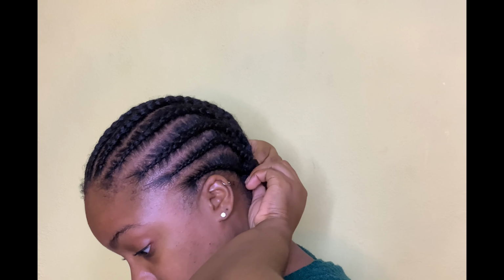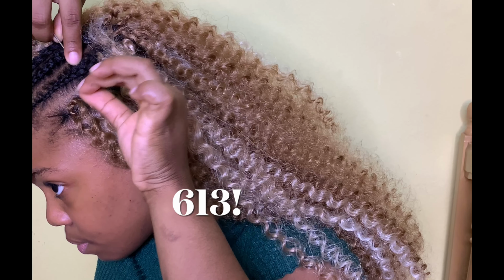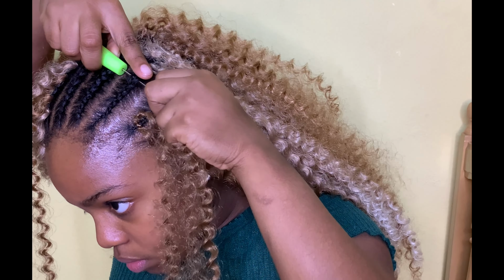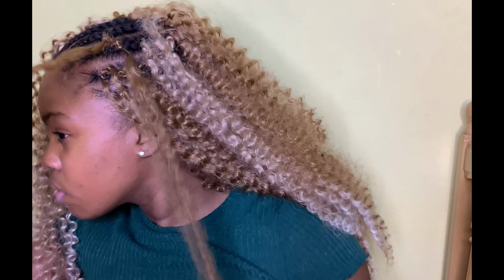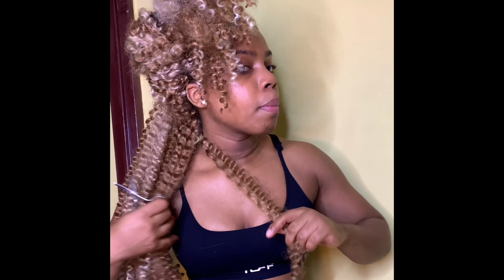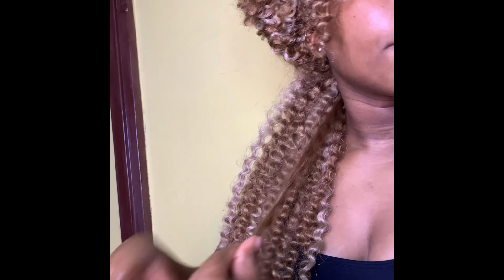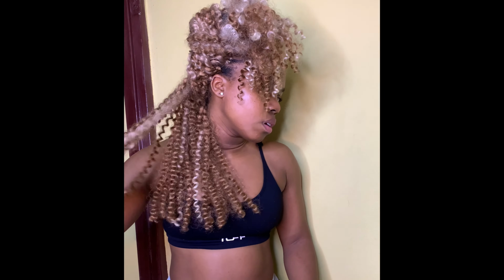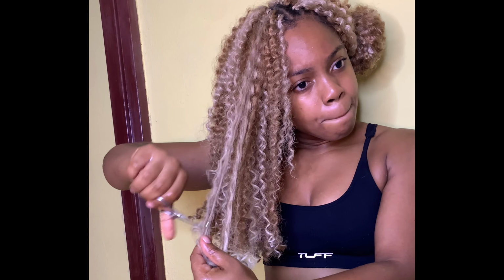THE PERFECT CURLY BLONDE CROCHET BRAIDS!!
FAQs:
Hair Type? 4b
Hair Color? Natural Dark Brown  , bleached platinum blonde.
Age: 24
Nationality: Jamaican (grew up in The Bahamas) 🇯🇲🇧🇸